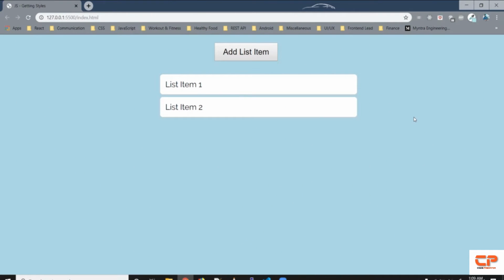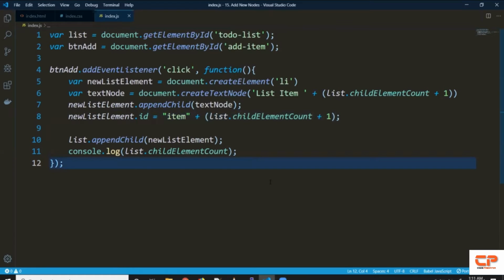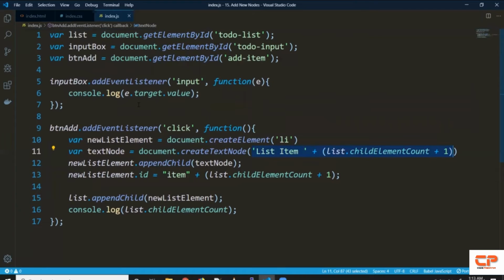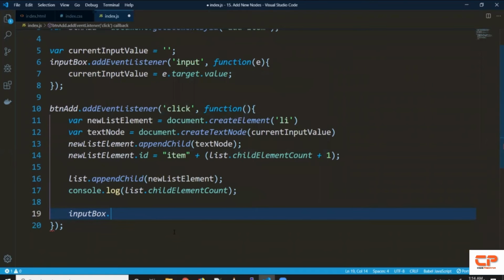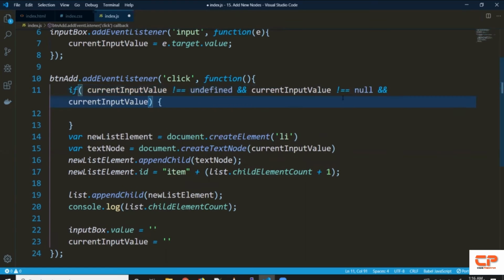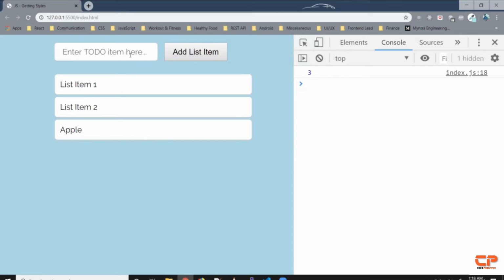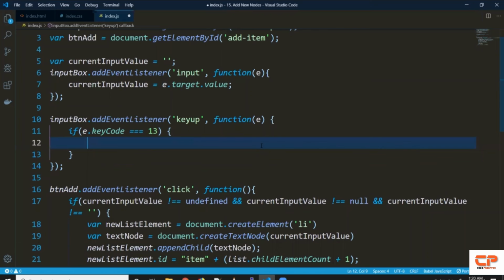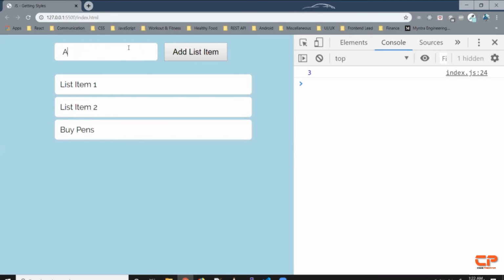#40 How to add an Html of elements using JavaScript | Create HTML Elements Part 2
Hi Guys!
In this video, we will learn how to add an HTML of elements using JavaScript.

How to add an Html of elements using JavaScript | Create HTML Elements Part 2